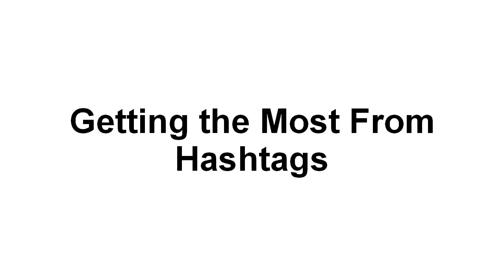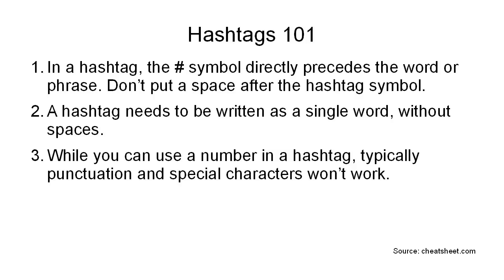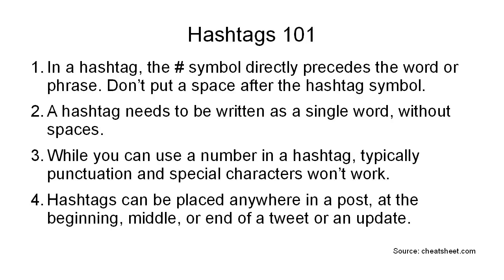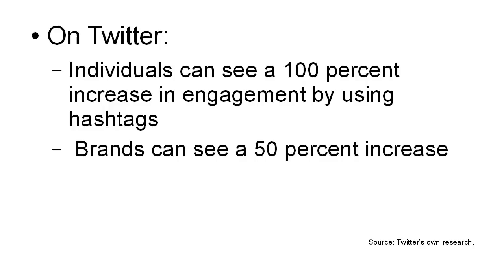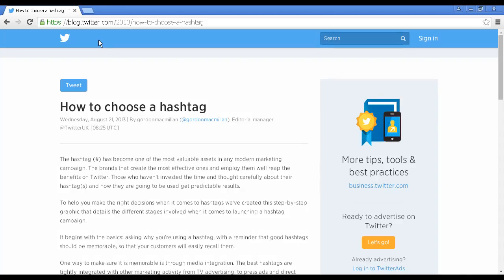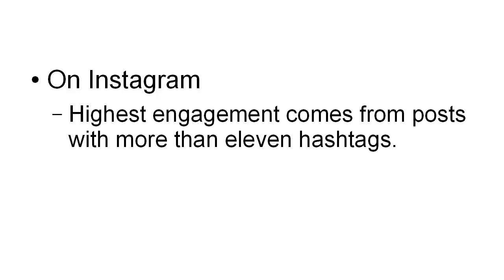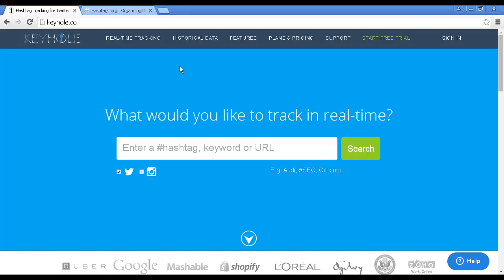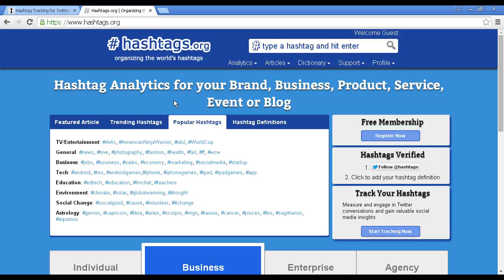Getting the most from hashtags